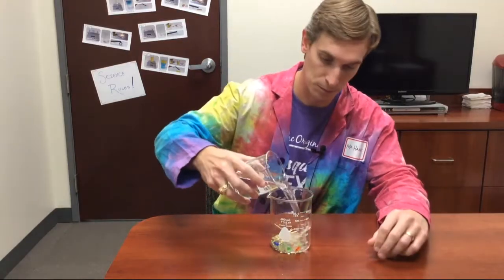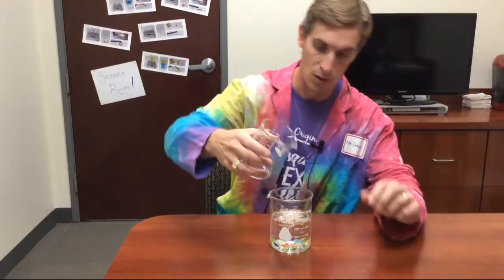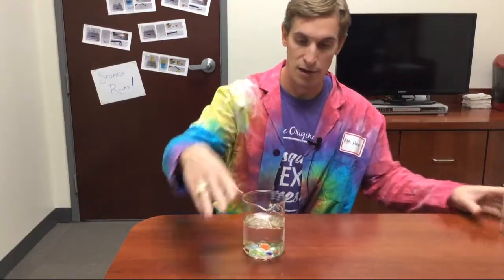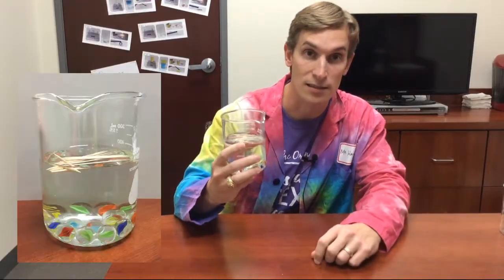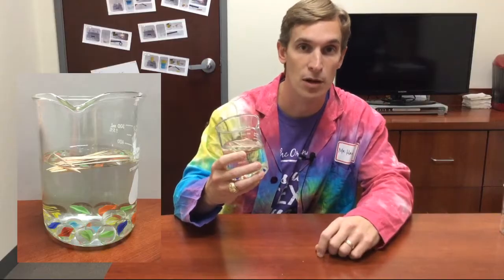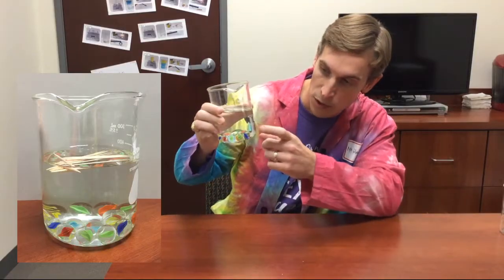Separating Mixtures: Wood and Glass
This short video challenges students to quickly separate a mixture of toothpicks and marbles.